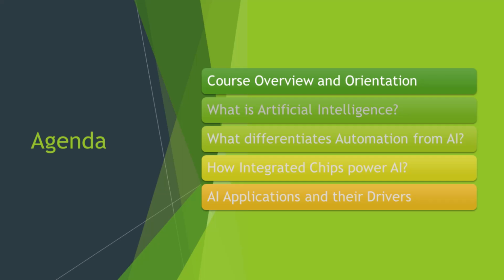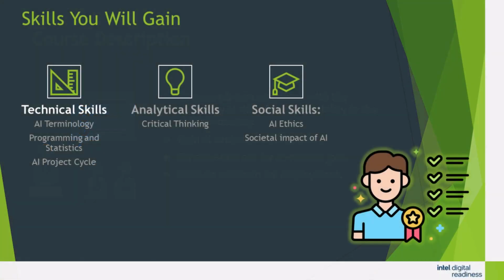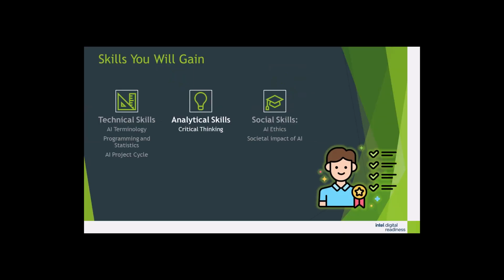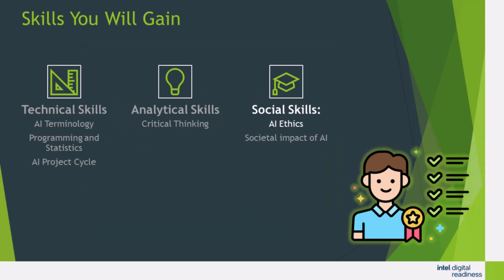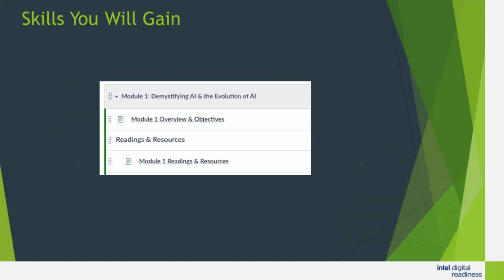CIS 1270 Introduction to AI W1V1 - Overview and Orientation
The first of 6 SME created videos as part of Module 1 in CCV's CIS 1270 Introduction to AI